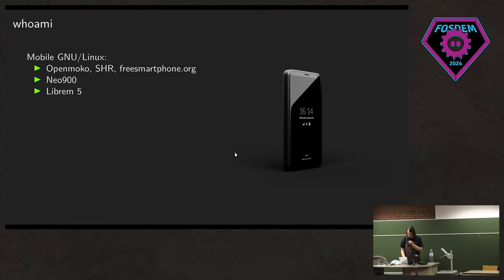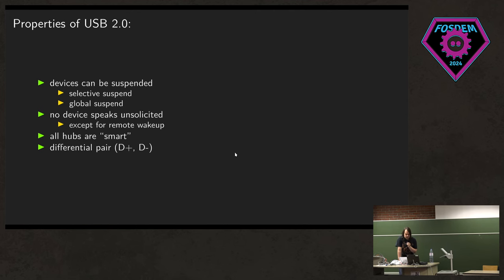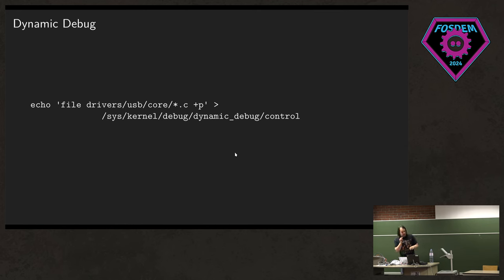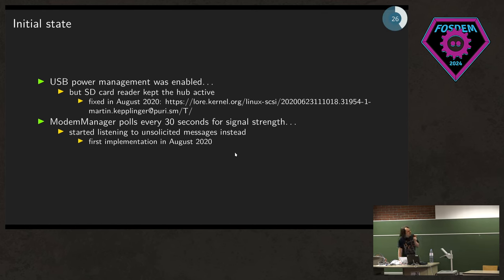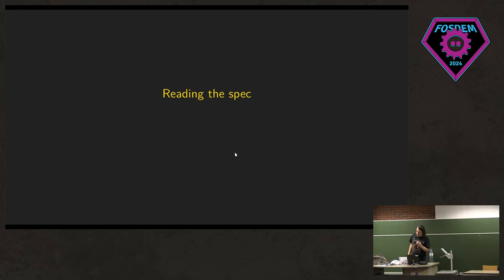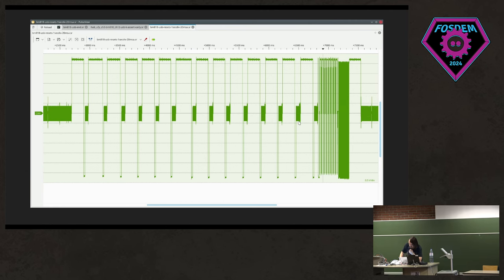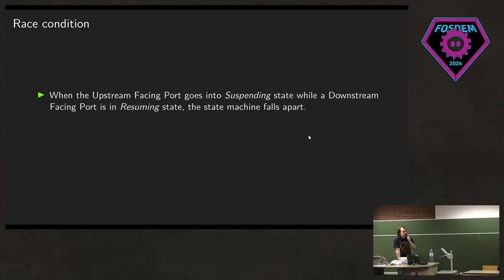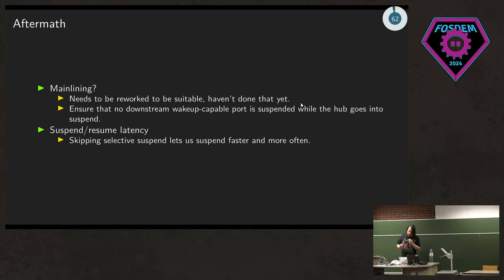Universal Serial Bug - a tale of spontaneous modem resets (FOSDEM 2024)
Case-study on how we (re)discovered and worked around a bug in USB 2.0 specification that leads to race conditions when resuming from USB suspend, which affected the cellular modem module used in the Librem 5 phone.